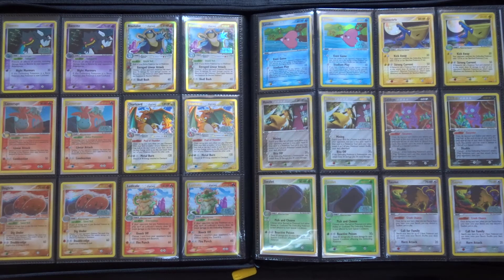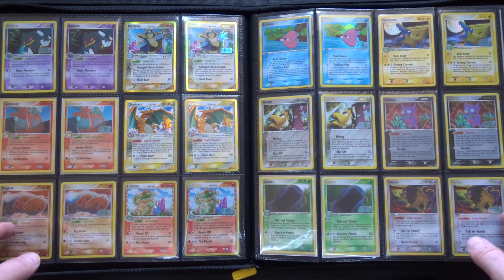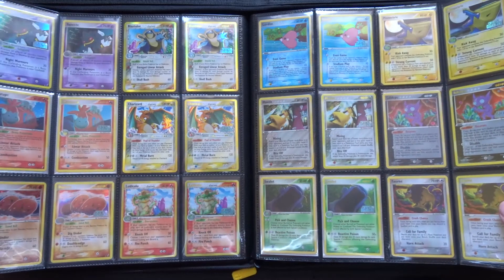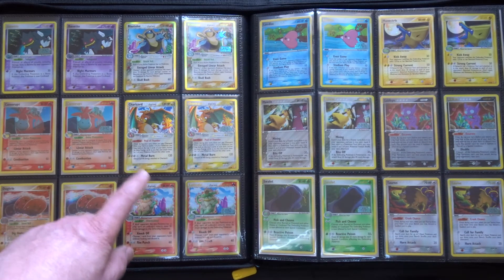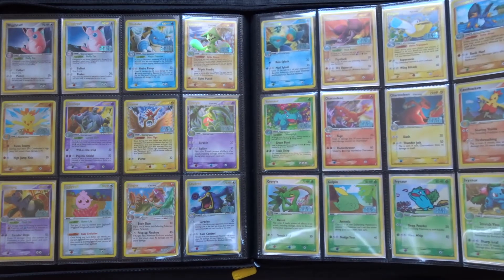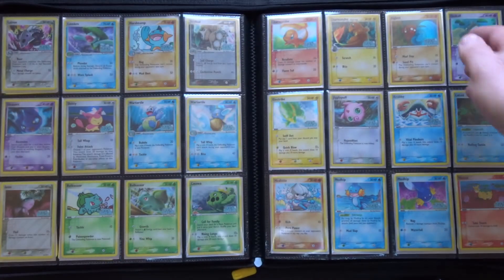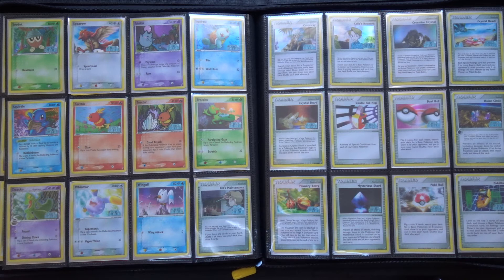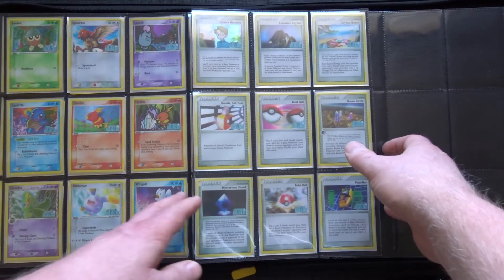Ex Crystal Guardians (Aug 2006)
My binder tour of the 29th English set.